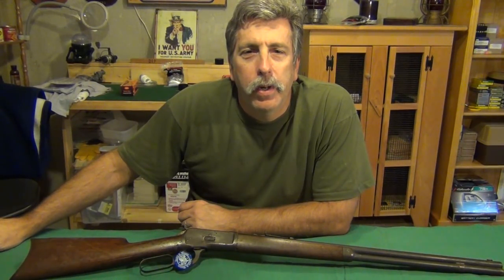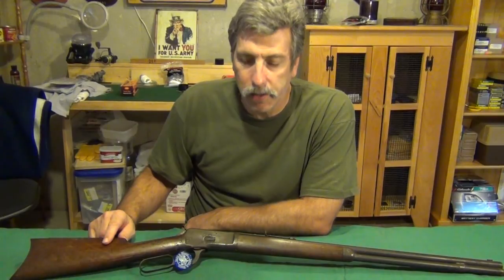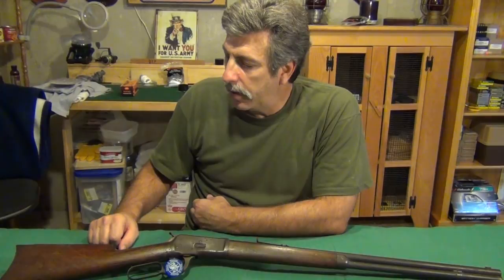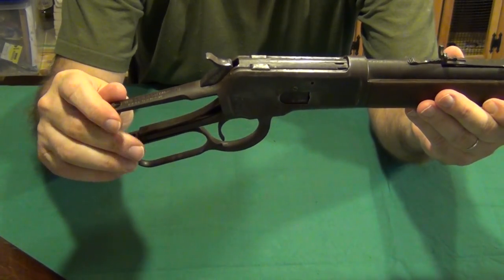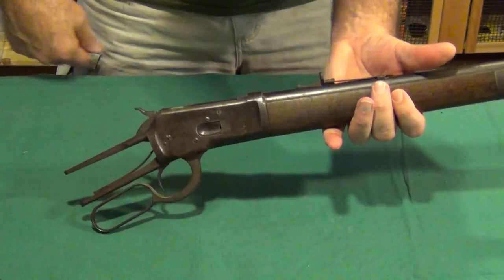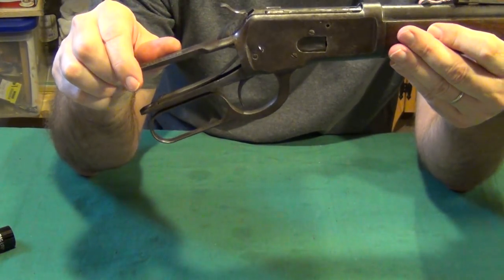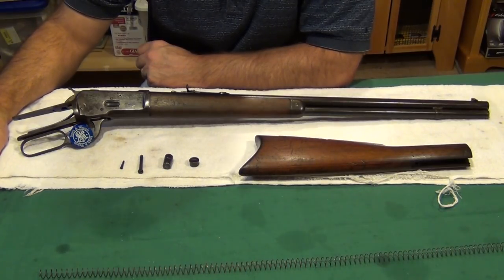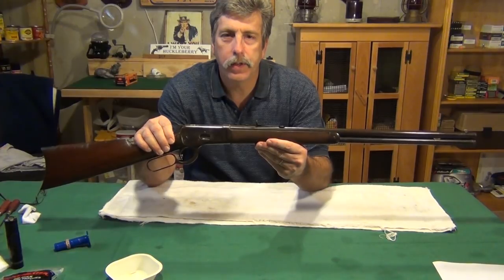Cleaning up an orginal Winchester 92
Here I attempted to do a complete dis-assembly, cleaning, and reassembly of an original Winchester 1892 that was built 1904 according to the serial number look up websites.
    Another great design by John Browning. With production running from 1892 to 1932, Winchester produced just over one million guns in this model.
    Got this particular one at an auction in 2003, would be graded out as poor, so I figured I couldn't hurt it any more. The lever action was completely jammed and no reasonable amount of force on the lever would get the action to open. I wanted to see if I could find out what was causing that, clean it up and get it to where it would shoot again. Unfortunately I was unable to get the hammer pivot screw out, after some repeated attempts I gave up and settle for just cleaning it up the action, barrel, magazine tube, wood stock and fore-grip the best I could.
    This one is in .38 wcf or .38-40 caliber, and now seems like it can fire again. I have a box of shells on the way and should be test firing it soon.